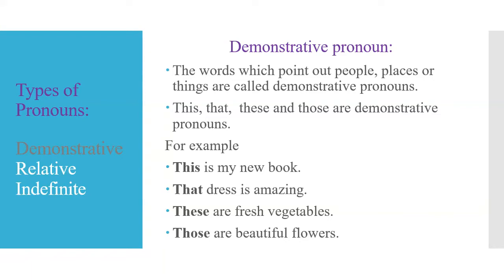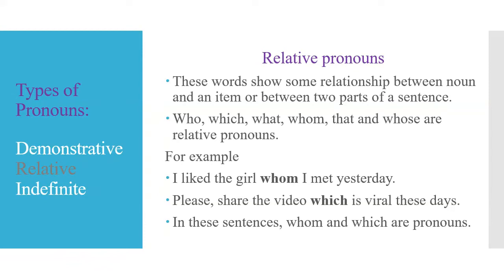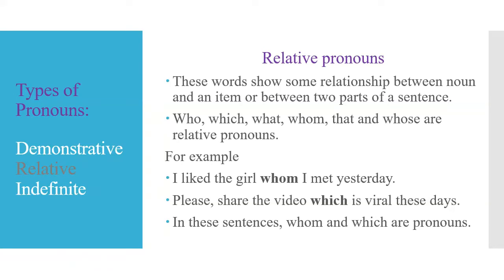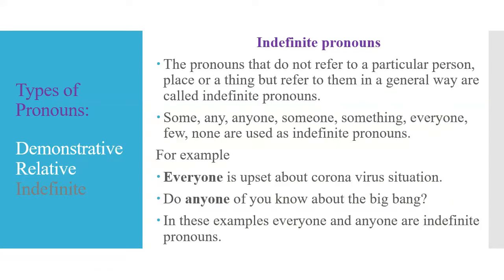English Grade 6 Lesson#1